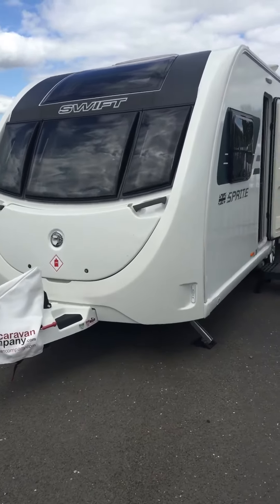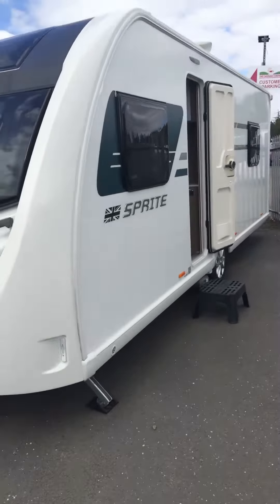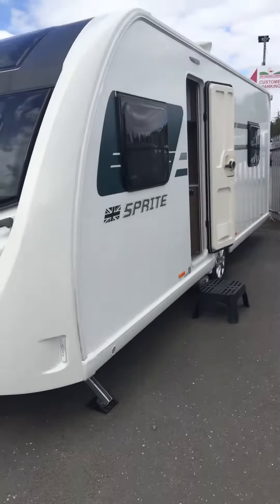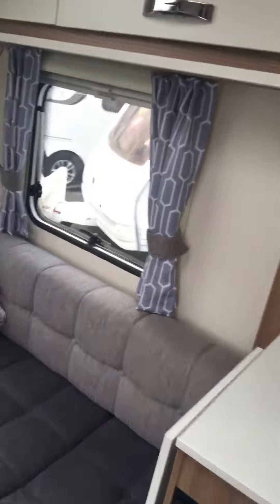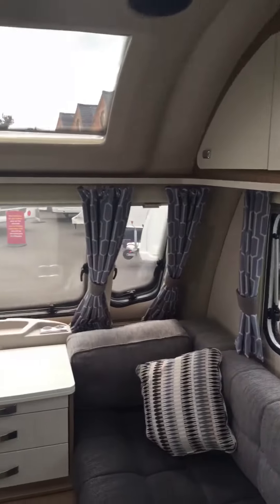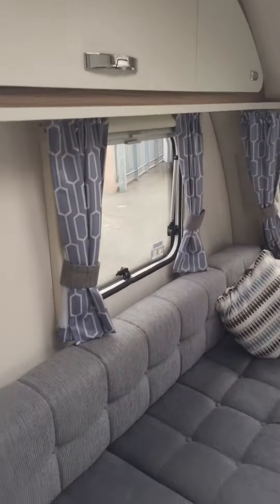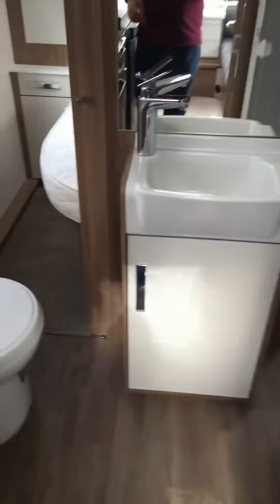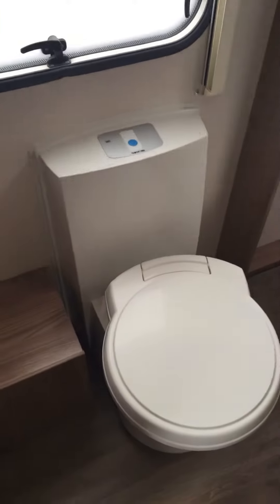2018 Sprite Major 4 EB New Arrival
New arrival, 2018 Sprite Major 4EB £15750!!!